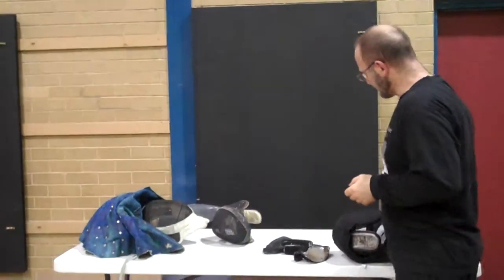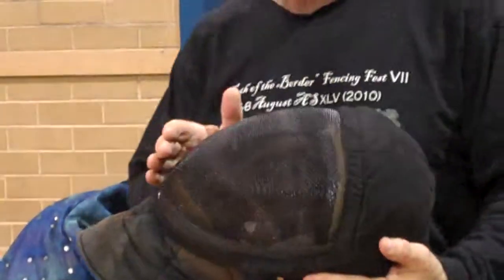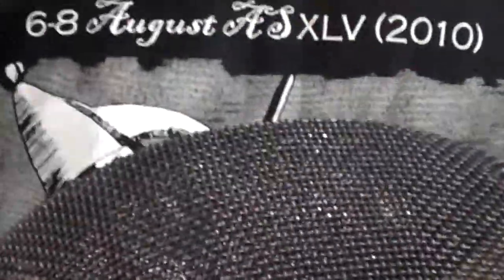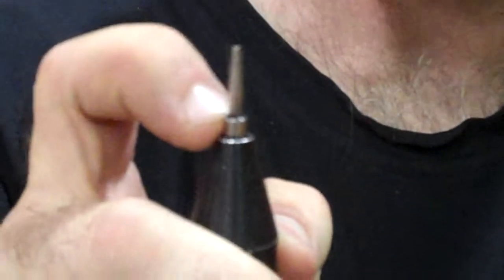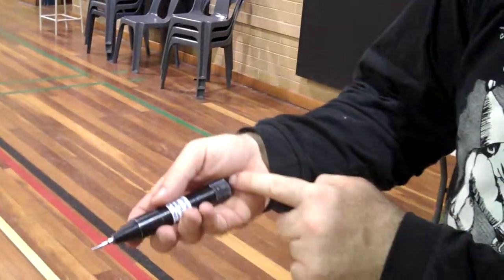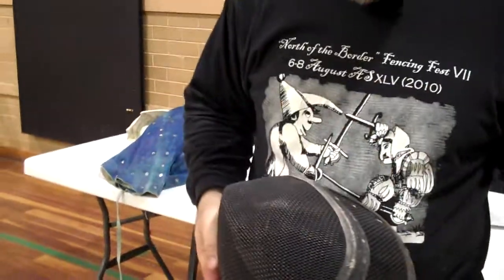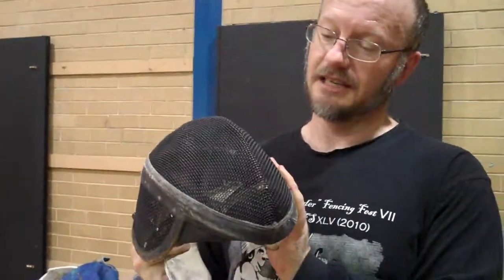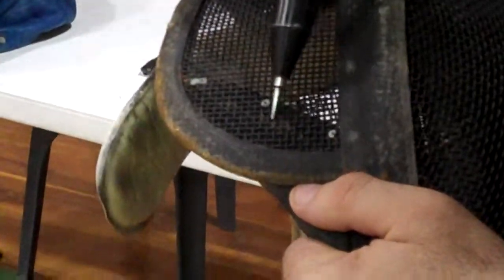SCA Rapier:- Mask Testing